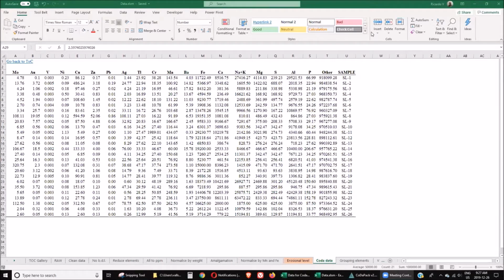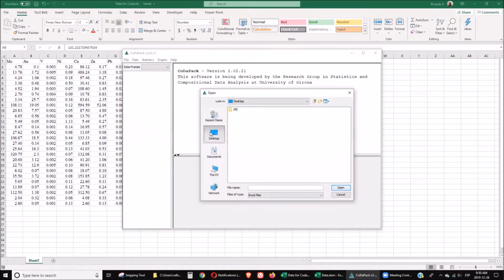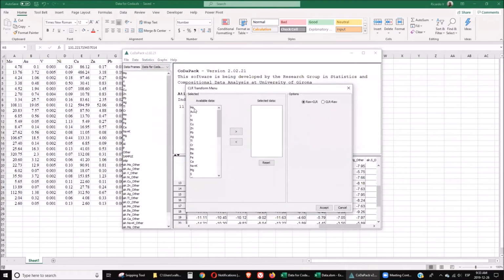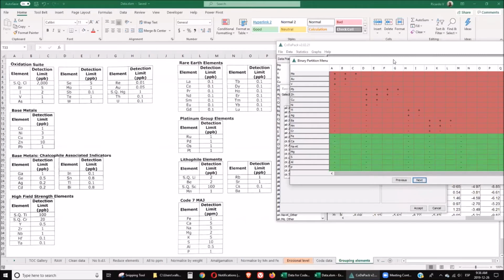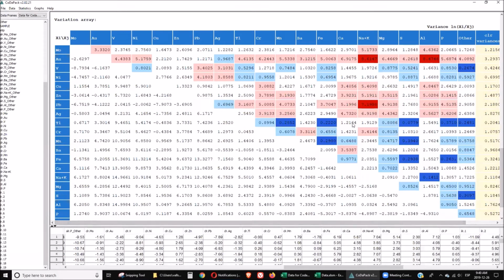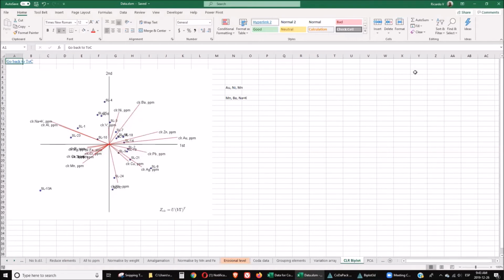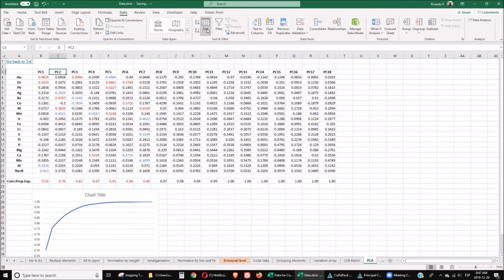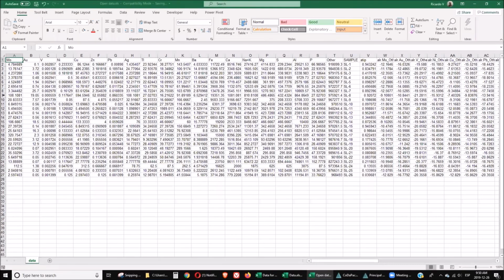Golden Droplets Episode 9- using CoDaPack.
In this episode I will show you how to work with CodaPack, not only to open your data so you can work on Excel with your usual software, but also how to work within CodaPack and obtain incredible good information while working "in the simplex".

Remember that you can follow the video in Spanish by selecting that language under CC.

I will put this table, as well as the other tables with macros in Mendeley. You can access them here-Valls, Ricardo (2019), “Golden Droplets Episodes”, Mendeley Data, v4

DOI: 10.17632/pmtgvv59k4.4

DOI: 10.13140/RG.2.2.33377.45923

Ricardo Valls
ORCID iD
Other IDs
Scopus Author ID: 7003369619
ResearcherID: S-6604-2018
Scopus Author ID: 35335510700